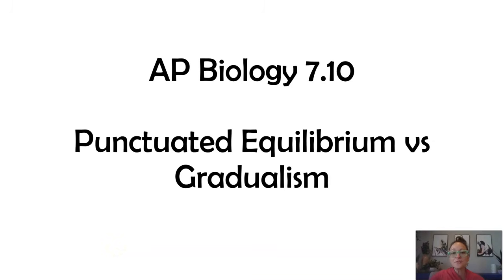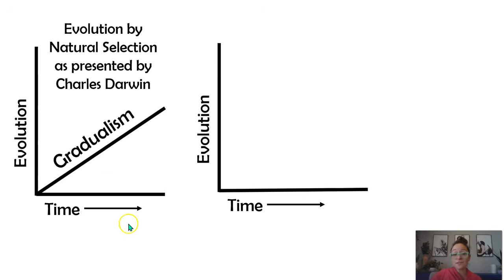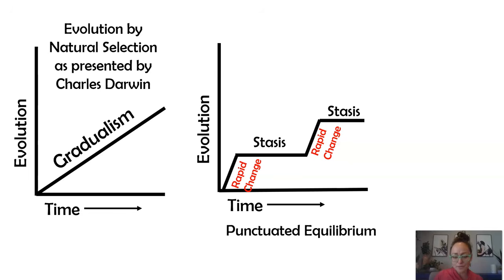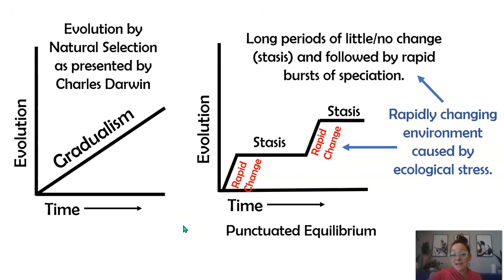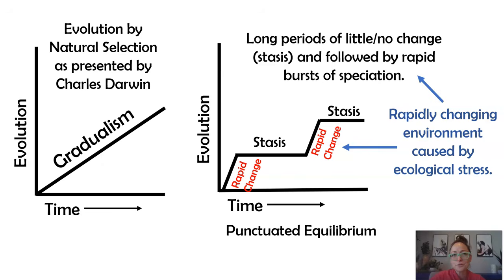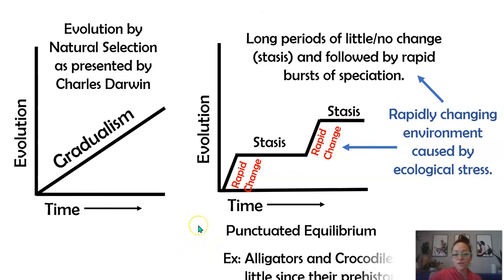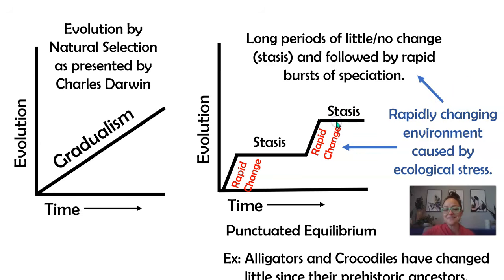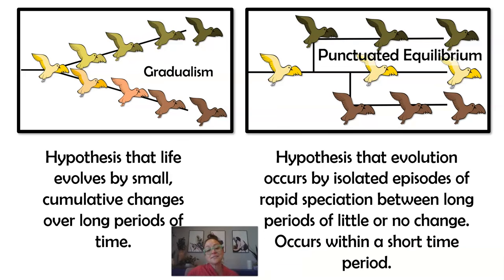Gradualism vs Punctuated Equilibrium (AP Biology Topic 7.10)